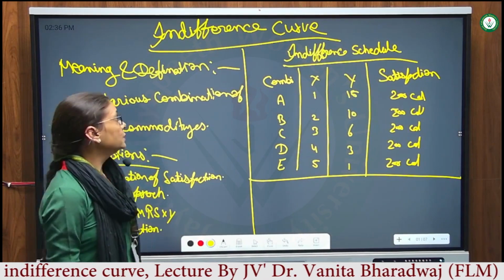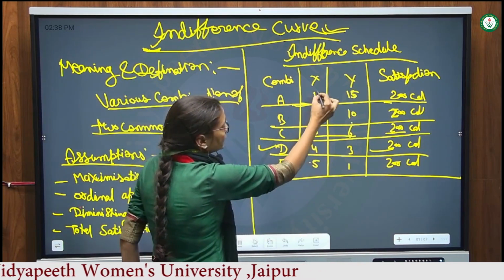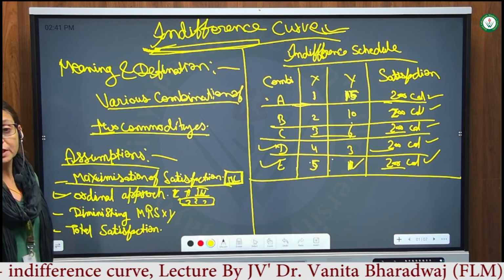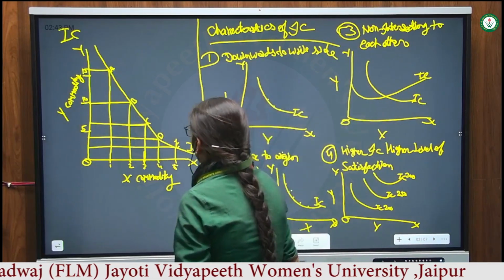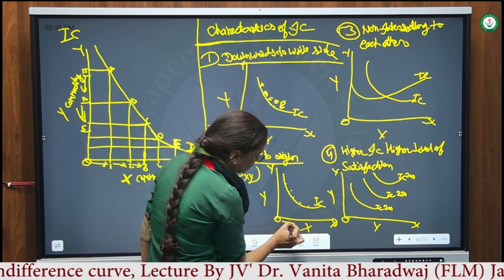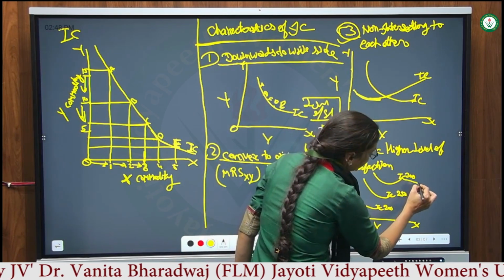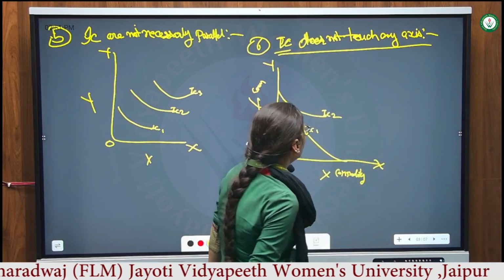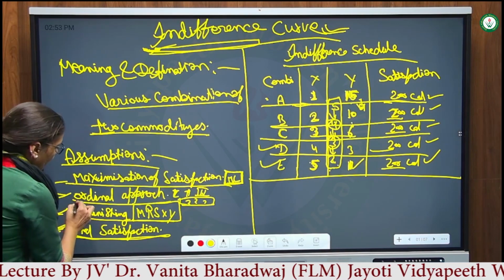JV Virtual Study -Topic- Indifference curve, Lecture By JV' Dr. Vanita Bharadwaj (FLM)